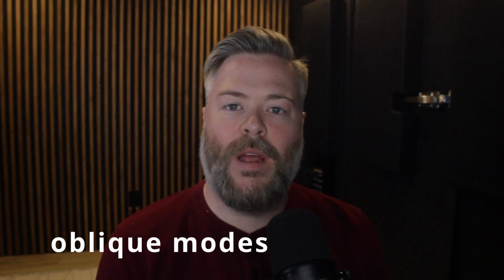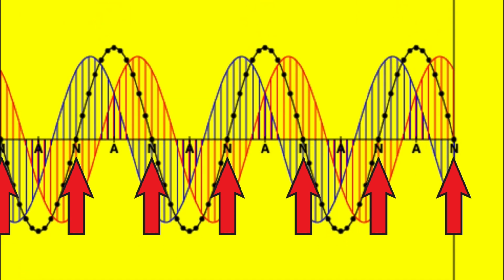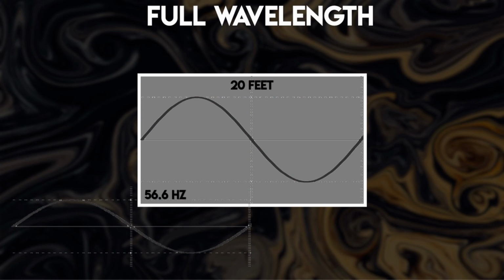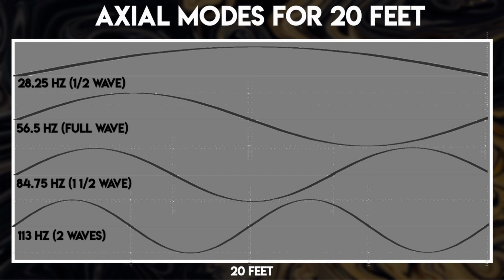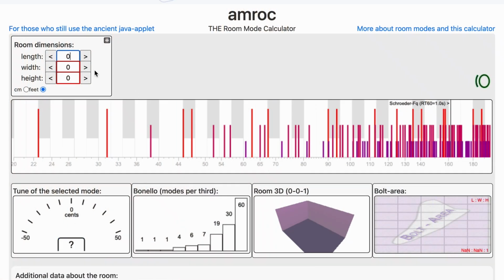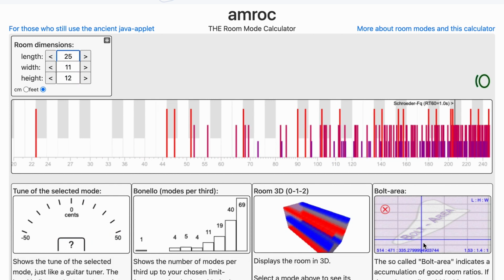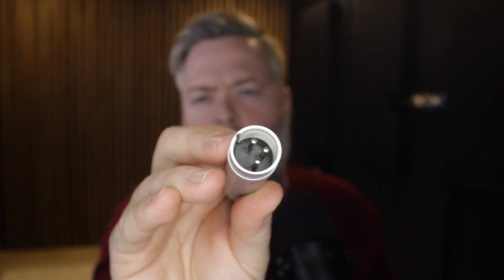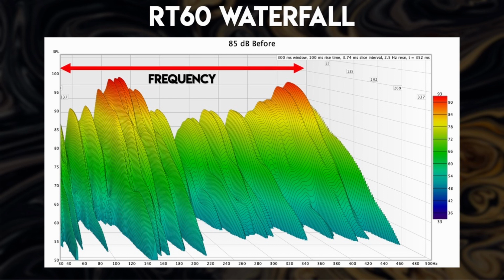Do You Know These Studio Building Terms Too?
When I first started to research everything I needed for DIY studio building, half of the words I heard on YouTube and in articles went over my head. How I wish I could have seen this video before doing all of that!

Over these two videos, I will go over a list of basic terms that will make your research process so much easier! If you missed the first one, here it is:

00:00 - Intro
01:00 - Room Modes
02:51 - Standing/Traveling Waves
04:23 - Node/Antinode
07:20 - Fundamental/Harmonics
09:22 - Wave/Ray Energy
10:43 - Schroeder Frequency
11:39 - Velocity Treatment
12:10 - Bass Absorption
15:18 - Diaphragmatic Absorber
16:50 - Membrane Absorber
17:33 - Helmholtz Absorber
19:00 - Tube Traps?
20:54 - Bolt Area
22:46 - Bonello Criteria
23:18 - Measurement Mics
25:43 - Noise Floor
26:33 - NRC
27:43 - STC
30:01 - RT60
32:01 - Distortion
32:37 - Constrained Layer Damping